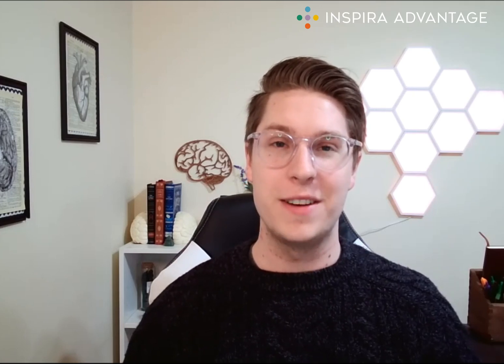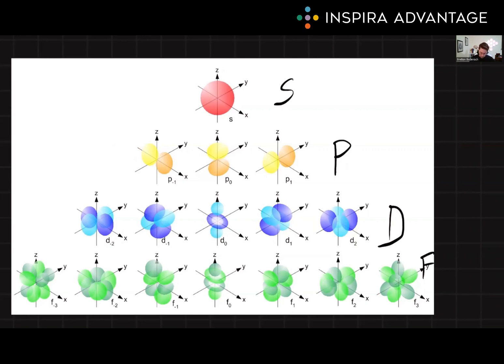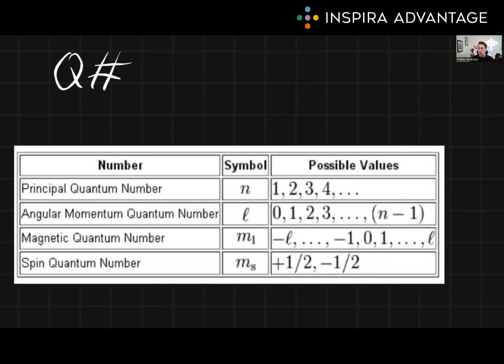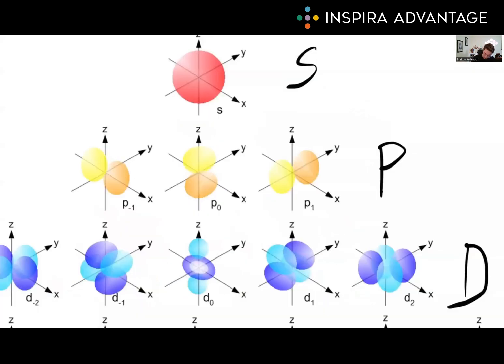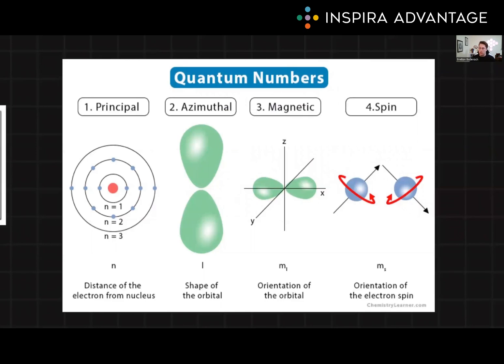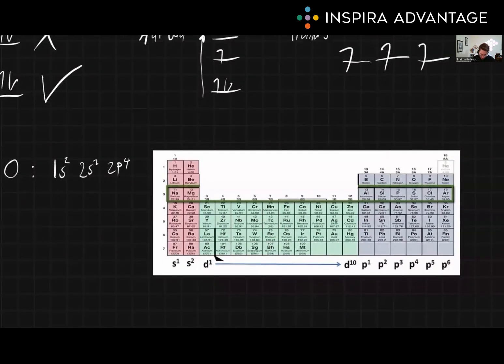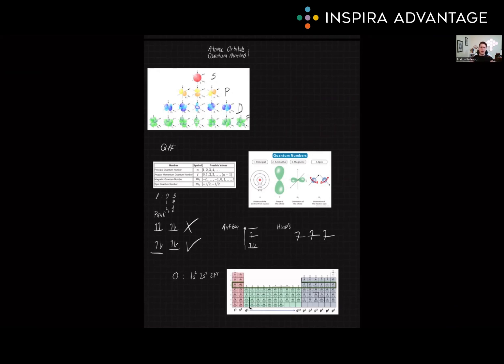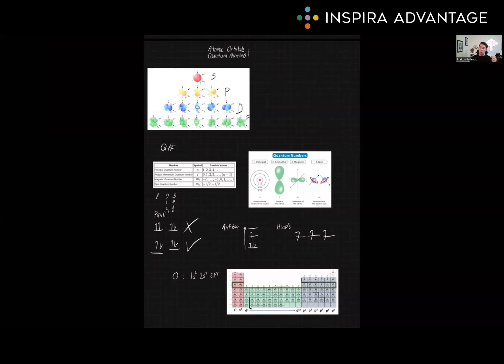Organic Chemistry: Atomic Orbitals & Quantum Numbers | MCAT Crash Course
Explore Organic Chemistry: Atomic Orbitals & Quantum Numbers for the MCAT in this MCAT crash course! Follow along as Bretton, one of our 99th-percentile MCAT tutors, breaks down this fundamental concept to set you up for success on the MCAT!

In today's video, we unravel the significance of Atomic Orbitals & Quantum Numbers and why it's a game-changer for MCAT success. These seemingly complex concepts are more than just theoretical; they are the foundation for understanding chemical reactions, molecular structures, and bonding - all pivotal on the MCAT. By mastering atomic orbitals and quantum numbers, you're not just enhancing your theoretical knowledge, but also gaining an invaluable toolkit for dissecting the intricacies of organic compounds and their behavior.